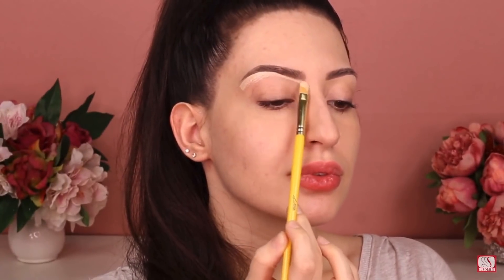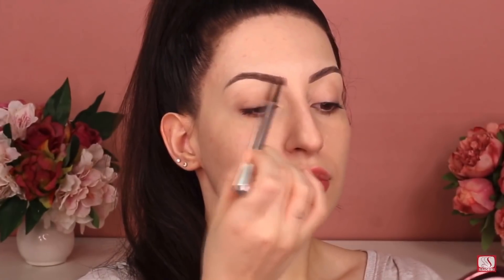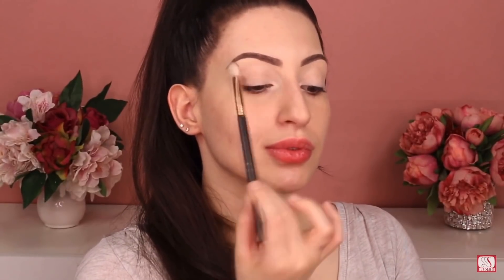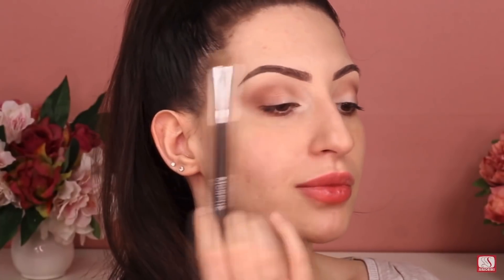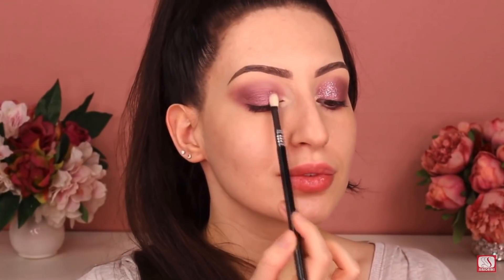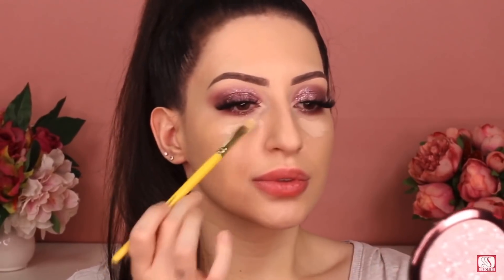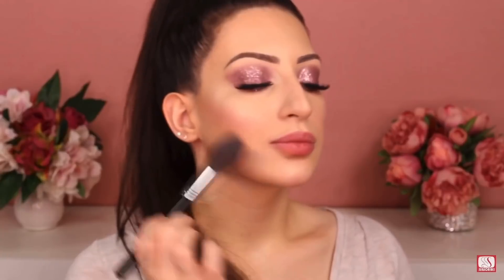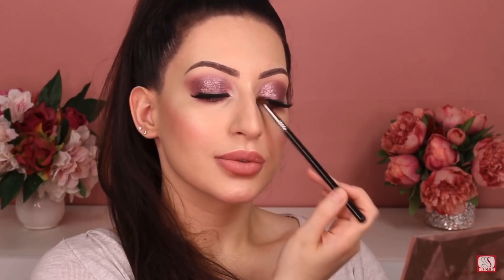Glitter Plum Smokey Eyes + Perfect Skin | Melissa Samways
Hello my Loves! I really hope you enjoy this Glitter Plum Smokey Eyes + Perfect Skin makeup tutorial! Love u! :)

PRODUCTS USED
EYES
♥ NC15 Pro Longwear Concealer MAC Cosmetics
♥ Eyebrow Pencil Benefit Cosmetics
♥ 0.5 Eyeshadow base PLouise
♥ Tartelette Palette Tarte
♥ Pink Glitter MAC Cosmetics

FACE
♥ Peach Mist Too Faced
♥ Light 44 Lock It Foundation Kat Von D
♥ Age Rewind Concealer Maybelline
♥ Sculpt Palette Sigma Beauty
♥ Blush Palette Sigma Beauty

LIPS
♥ Nudist Lip Contour Melt Cosmetics
♥ Liquid Lipstick BH Cosmetics

MY BRUSHES KIT
♡♡♡ MELISSA SAMWAYS FAVORITES SET Sigma Beauty - Get your Brush Set

♡♡♡ Just Dropped 3 NEW Detail Blending Brushes to help you get the perfect blend. Sigma Beauty ship worldwide, all the Brushes are CRUELTY FREE and 2 Year Warranty. ♡♡♡

Xoxo
Melissa